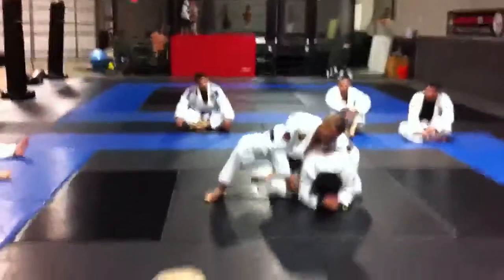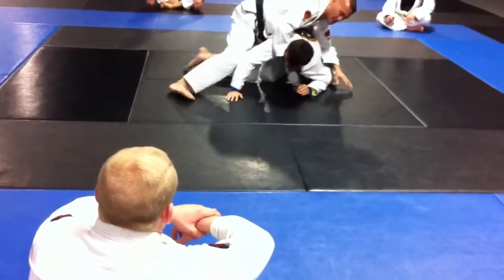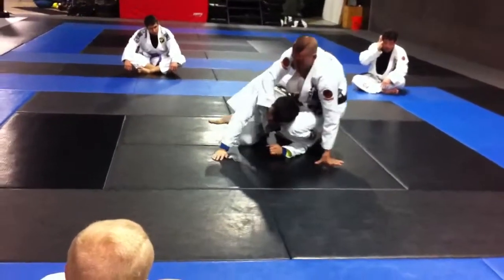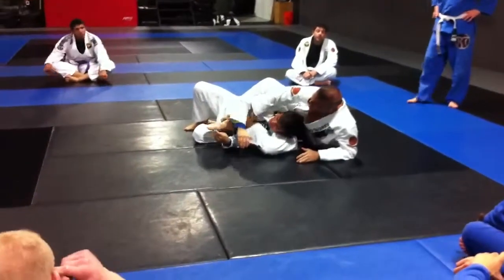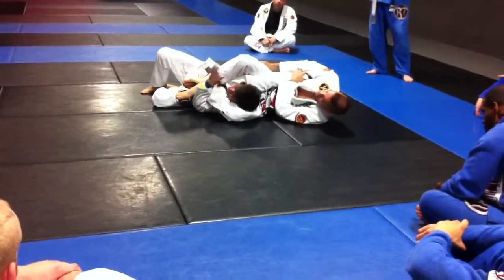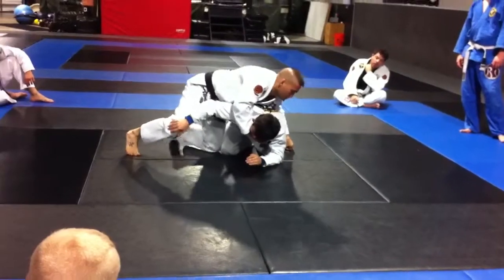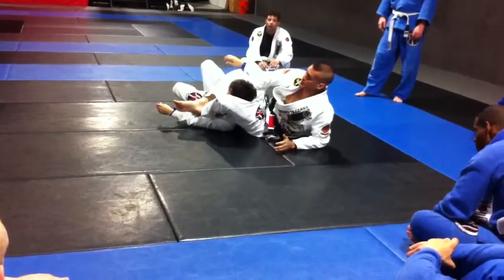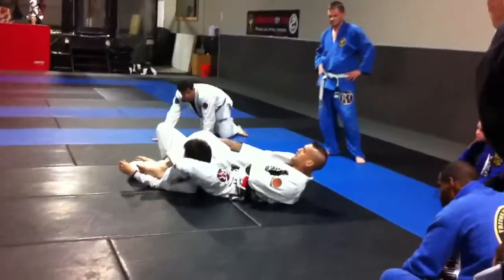"Clock Choke transition to Arm Bar" courtesy of Piet Wilhelm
Professor Piet Wilhelm of Triton Fight Center in Broken Arrow, OK demonstrates a "Clock Choke transition to Arm Bar"...

I apologize for the lack of quality; this was recorded using my iPhone 4 after completing warmups...